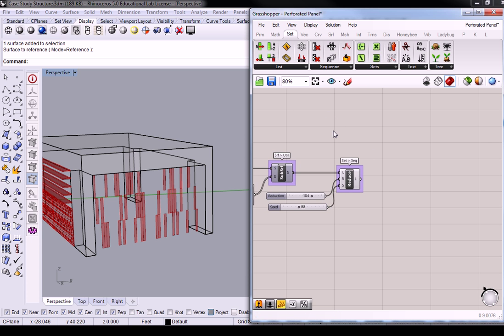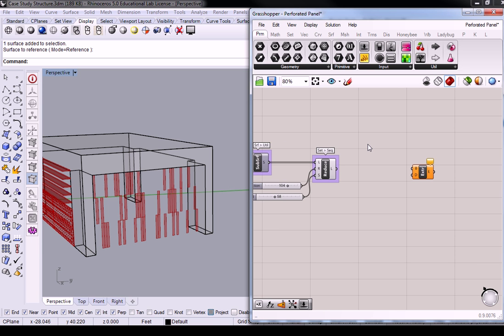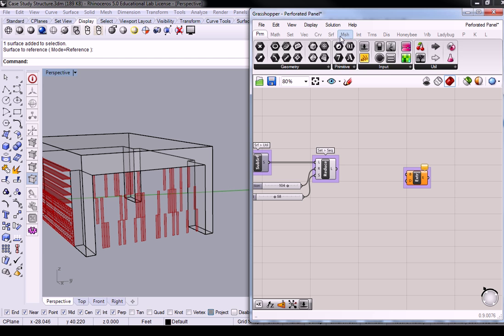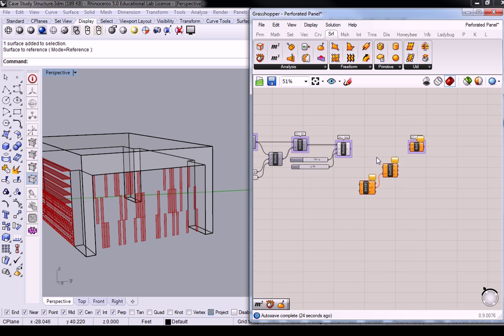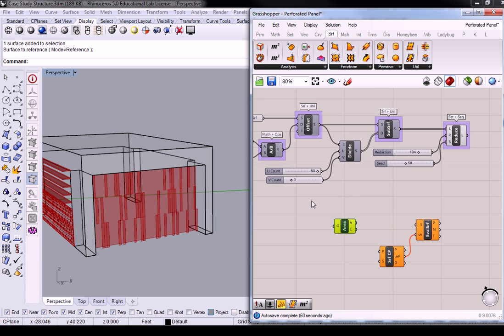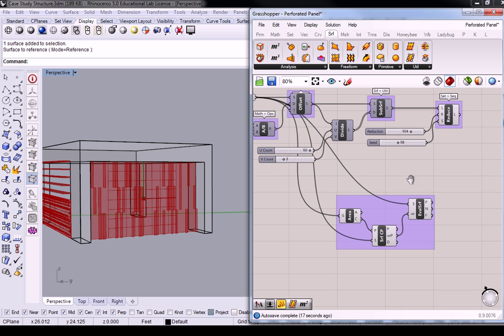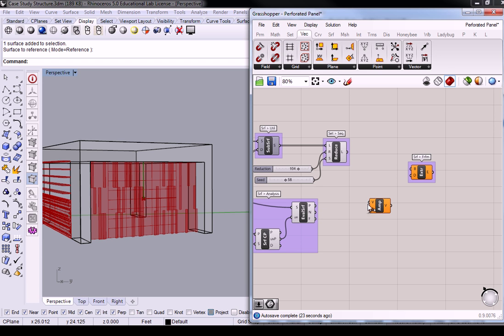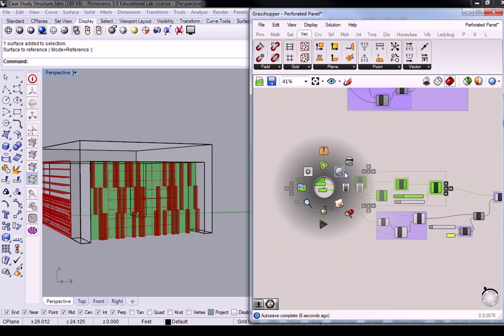104 - Grasshopper - PattPerfs and Shading 4 - Extrusions of Reduced Panels Using Surface Normal